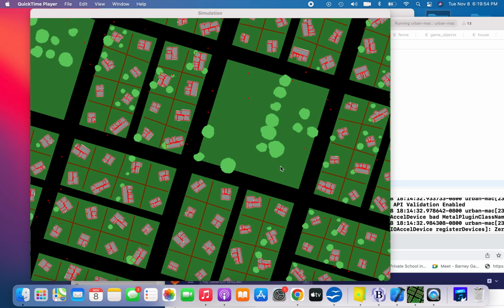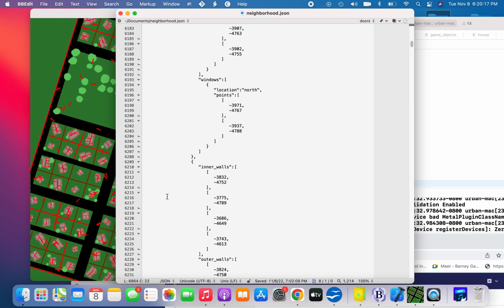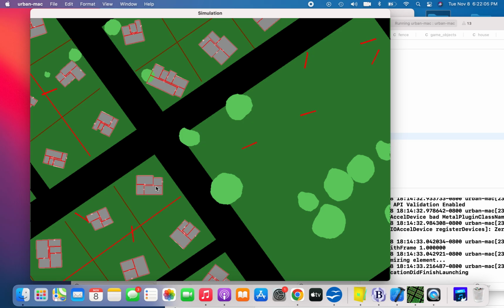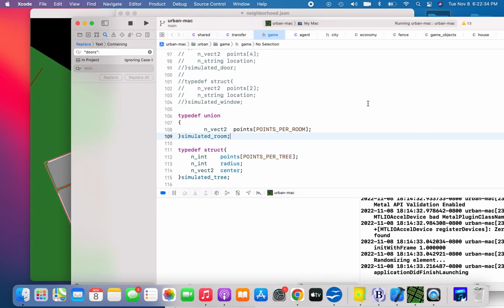Changing the Format of the Urban Simulation for London1940.org [Early November, 2022 Update]